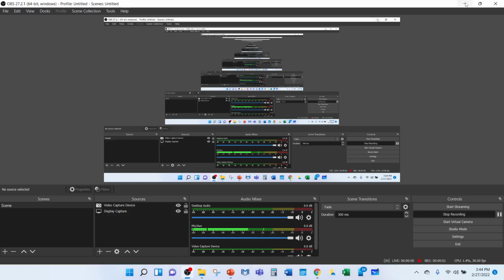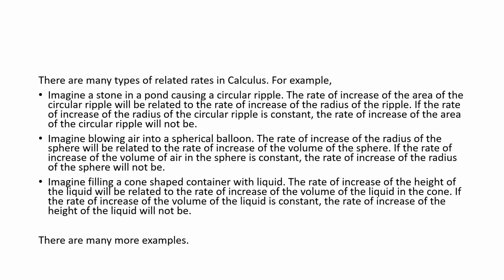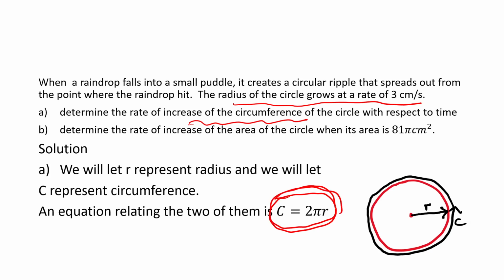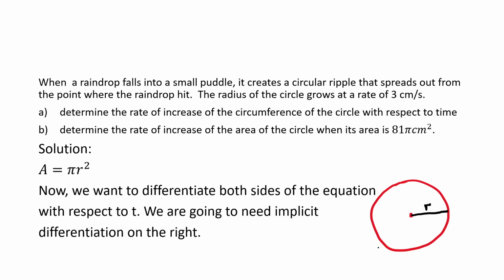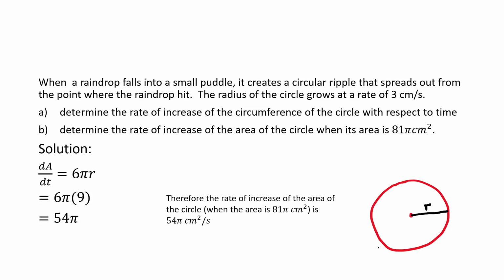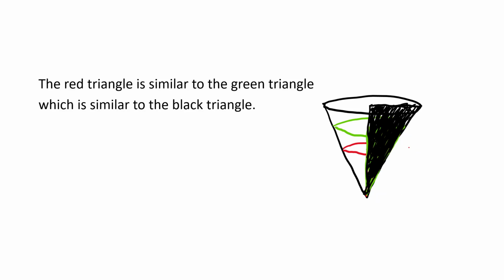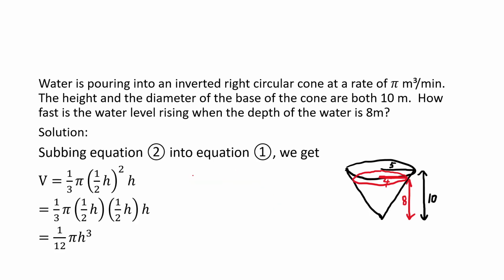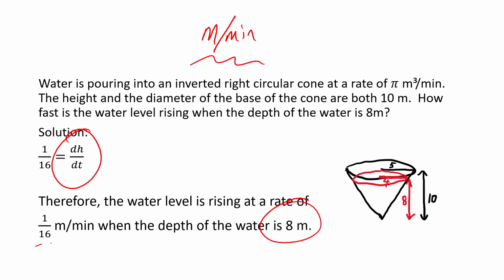MCV4U Lesson 2.080 Related Rates